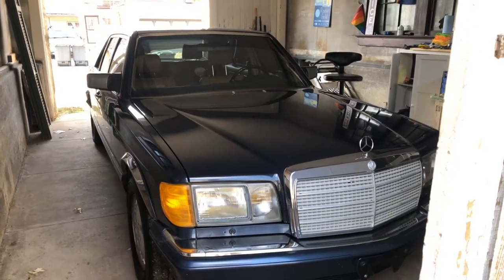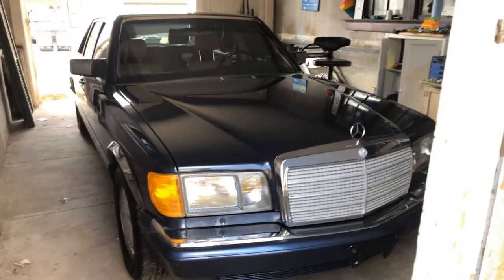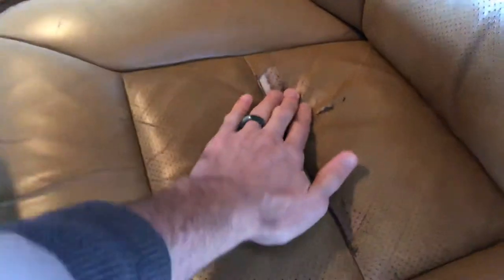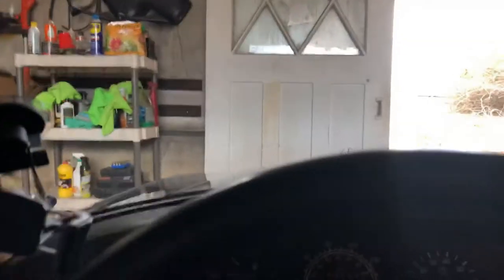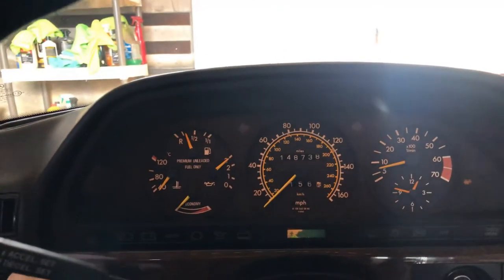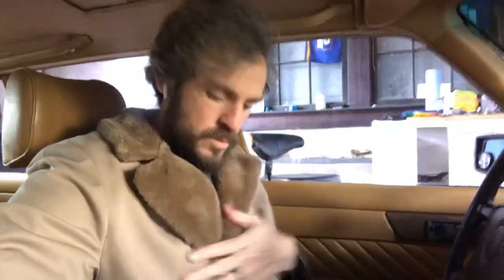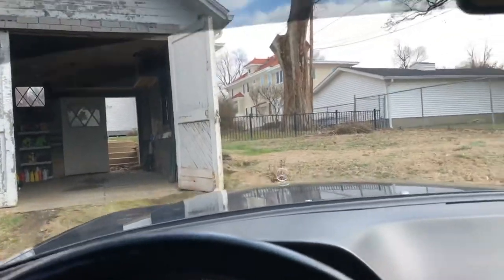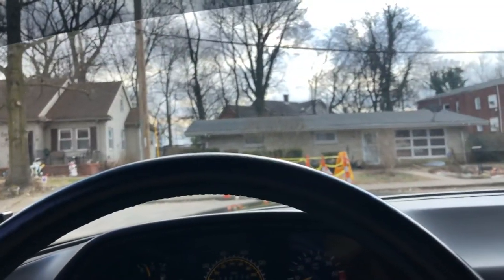Wake Up Roman 1989 Mercedes Benz 560 SEL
Time to wake up from your nap Roman!